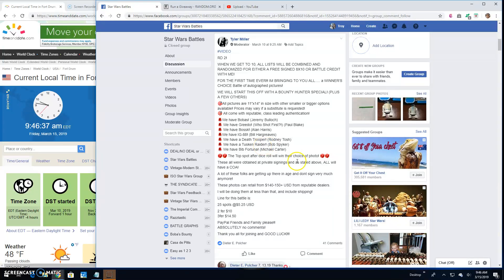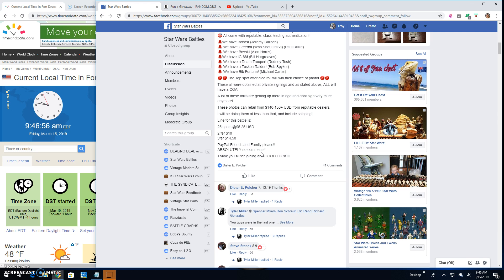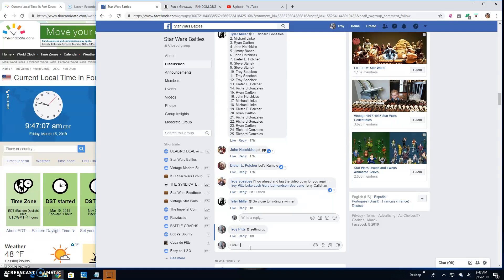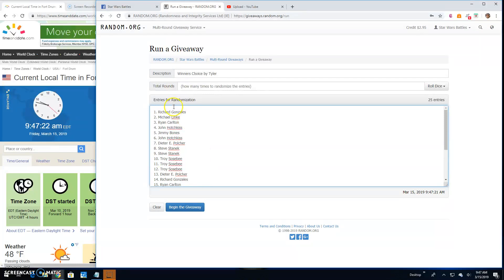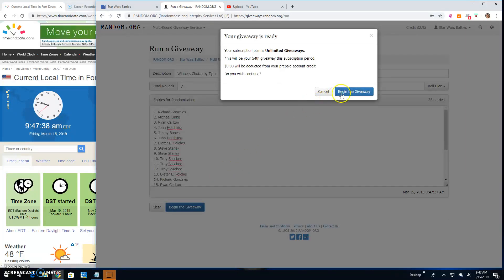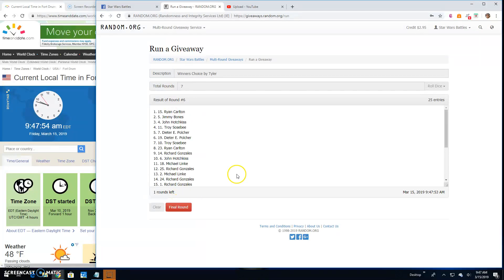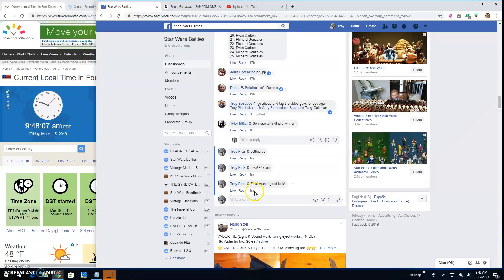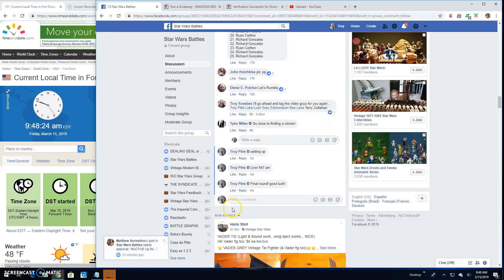Winners Choice by Tyler